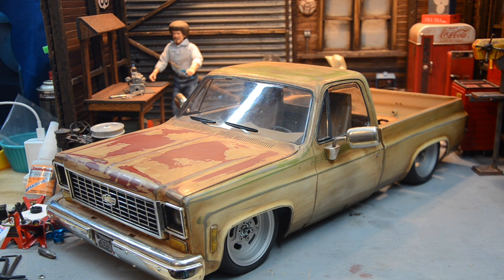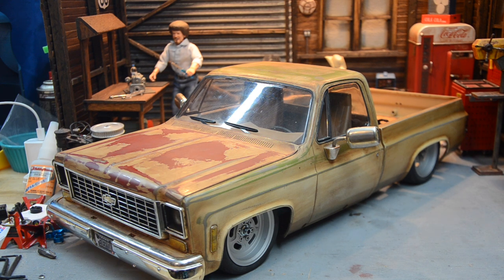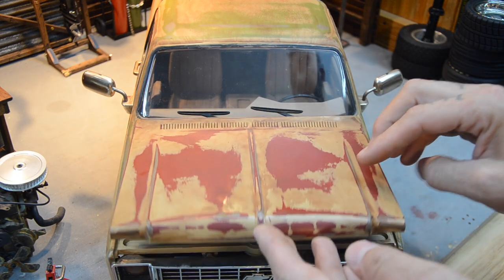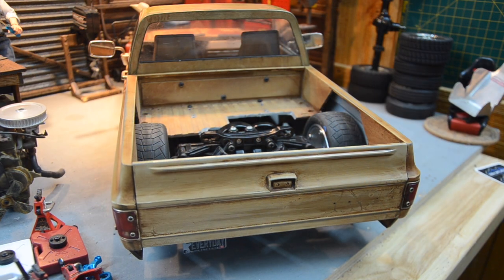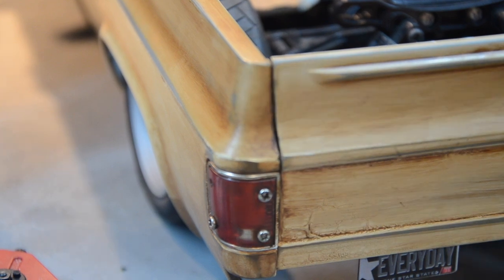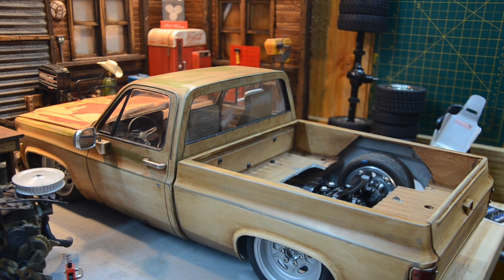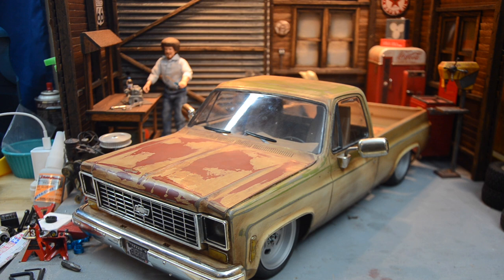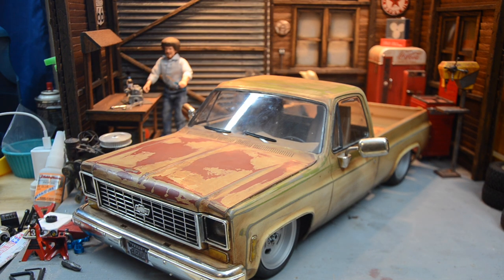Squarebody Shop Truck Build, Part 3, The Little Details, Patina, Tail Lights, Interior Upgrades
Part 3 this build is heating up!  I get the body level, patina the bed to match the cab perfectly, and complete the interior with some ShrinkRC door panels!

After clicking any purchases you make for 24 hours give me a little commision, not much but everything helps!  Doesnt have to be RC products, anything you buy!

is where I get my RC batteries

for tickets and info for the event!